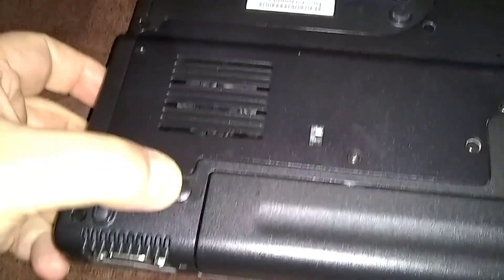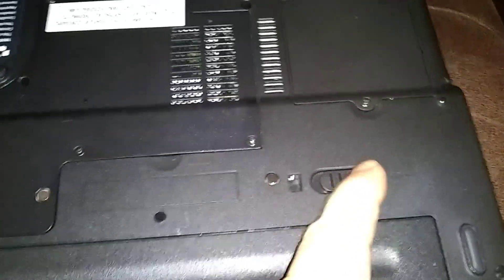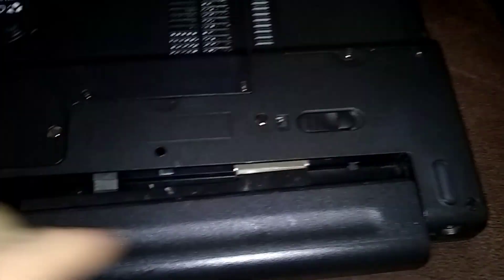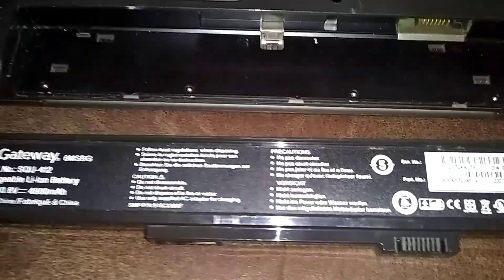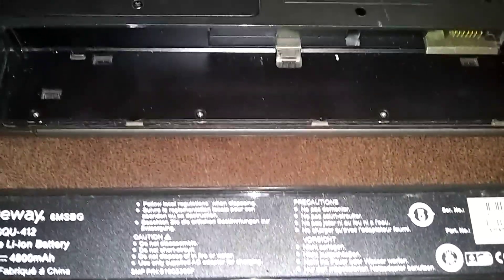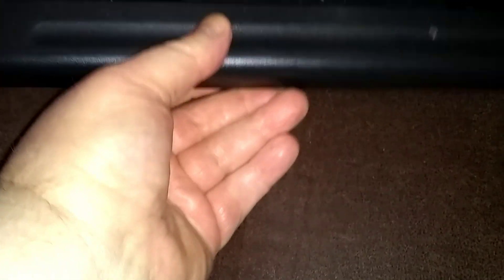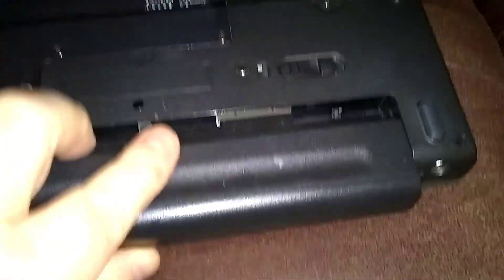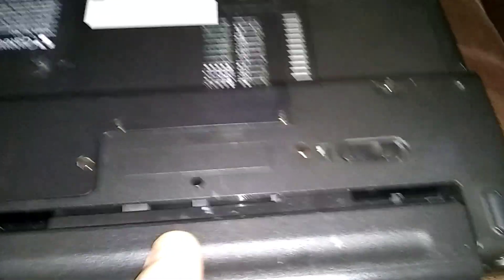Gateway Laptop, How-to Install/Replace Battery, Nervous Nick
Gateway MT6460 Laptop, How-to Install/Replace Gateway Laptop Battery, Nervous Nick

Link to "Nervous Nick" channel!
HP Computer and Laptop Store
HP Weekly Deals!